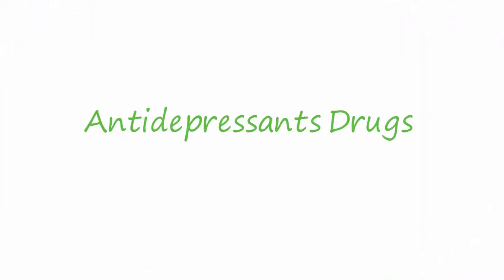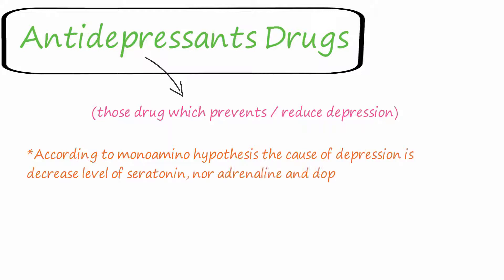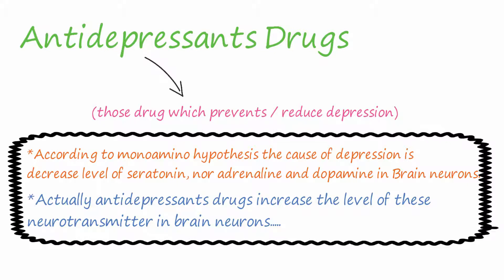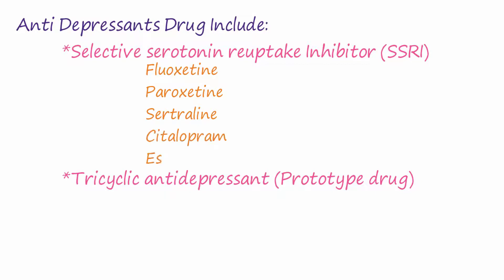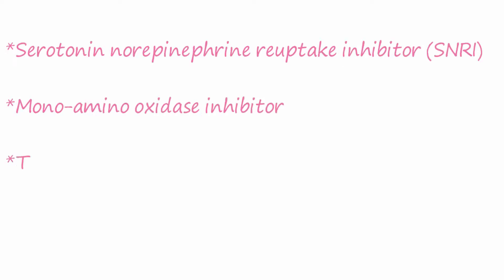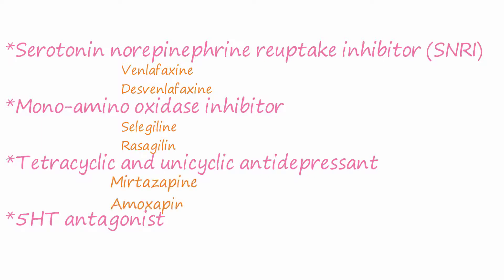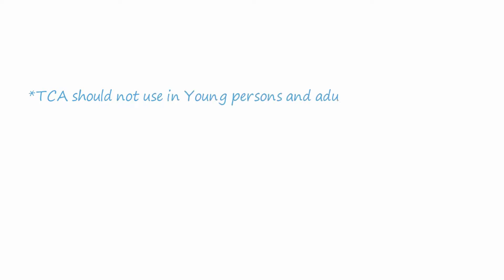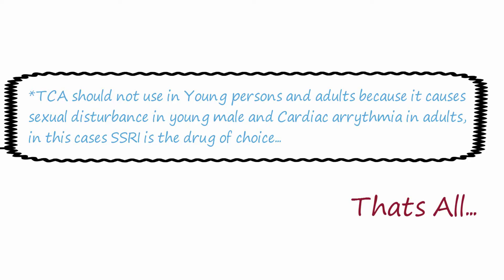Anti Depressants Drugs | SSRI, SNRI, TCA, MAOi | Medi tutorials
Description:
Antidepressants Drugs

those drug which prevents / reduce depression...

*According to monoamino hypothesis the cause of depression is
decrease level of seratonin, nor adrenaline and dopamine in Brain neurons.
*Actually antidepressants drugs increase the level of these neurotransmitter
in brain neurons.

Anti Depressants Drug Include:
*Selective serotonin reuptake Inhibitor (SSRI)

Fluoxetine
Paroxetine
Sertraline
Citalopram
Escitalopram

*Tricyclic antidepressant (Prototype drug)

Amitriptyline
Nortriptyline
Protriptyline
Imipramine
Trimipramine
Desipramine
Clomipramine

*Serotonin norepinephrine reuptake inhibitor (SNRI)

Venlafaxine
Desvenlafaxine

*Mono-amino oxidase inhibitor

Selegiline
Rasagilin

*Tetracyclic and unicyclic antidepressant

Mirtazapine
Amoxapine

*5HT antagonist

Trazodone
Nefazodone

*TCA Not use in Young persons and adults because it causes
sexual disturbance in young male and Cardiac arrythmia in adults,
in this cases SSRI is the drug of choice...